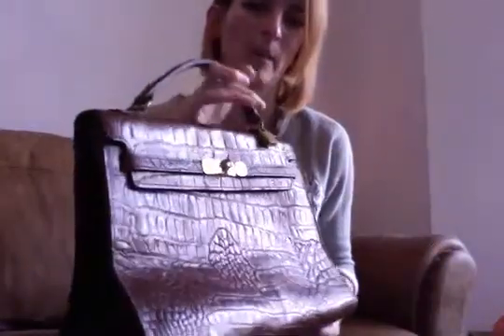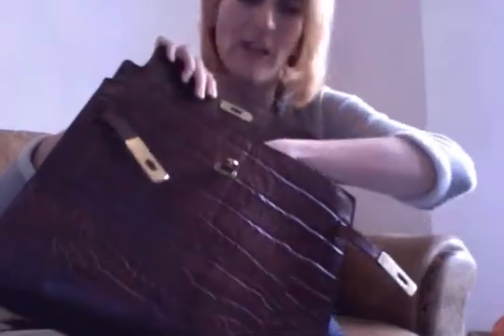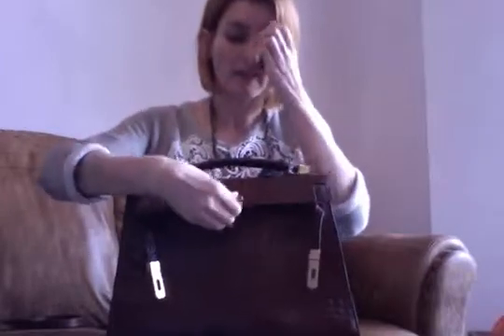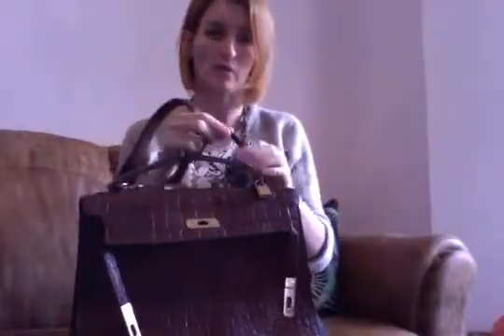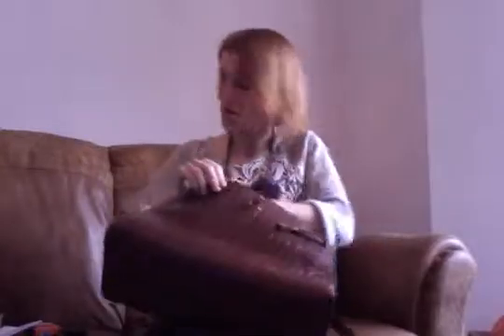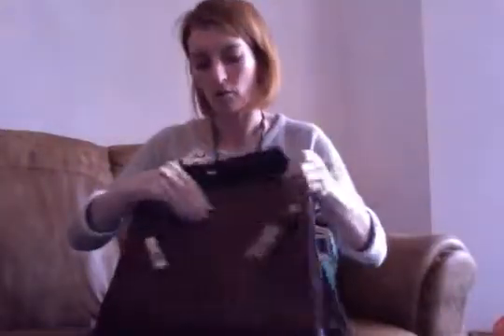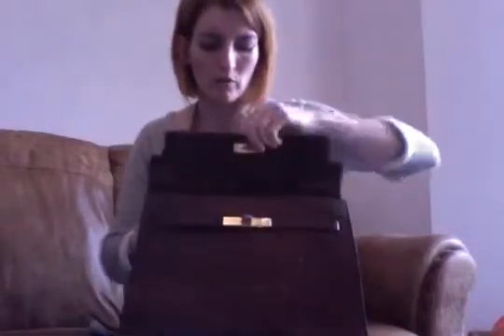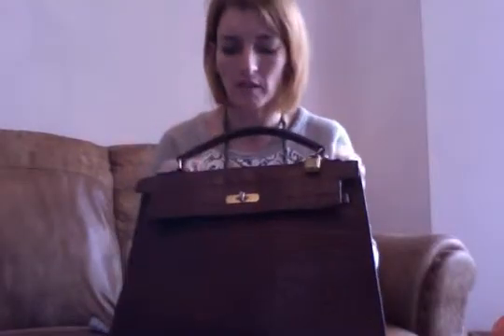Mulberry Kelly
You hear "Kelly" you think Hermes, right? Unless you either think Hitchcock (cool & retro) or Lorraine (student & daytime tv?) of course. I came across this bag fairly recently and immediately thought it was a Hermes. Until I looked a bit closer and saw that tree on the padlock. Mulberry. Really?! So there you go. You never stop learning!